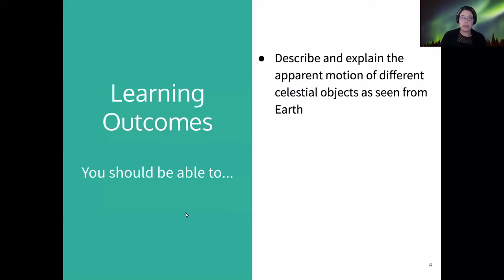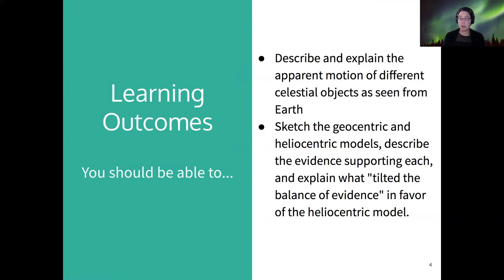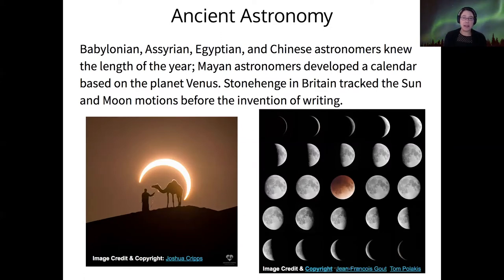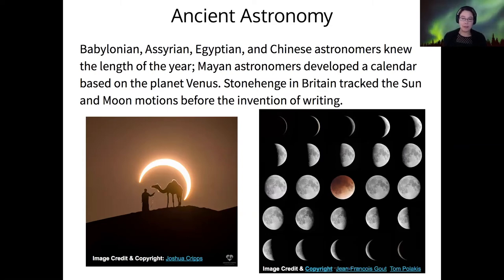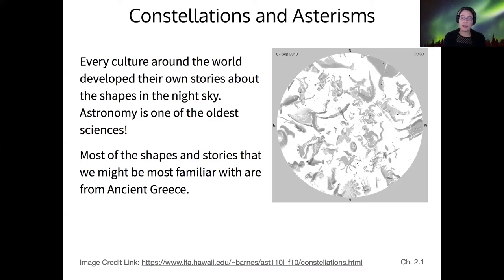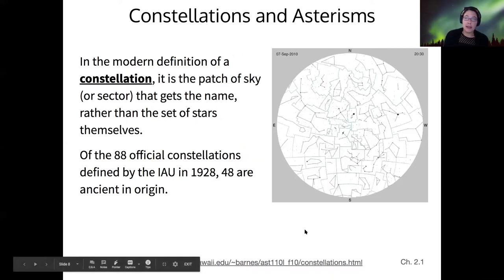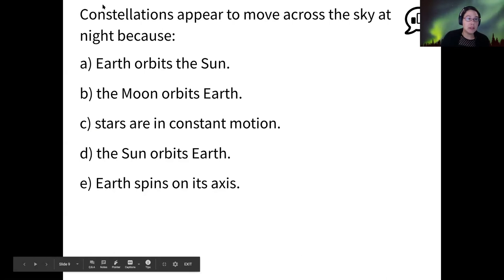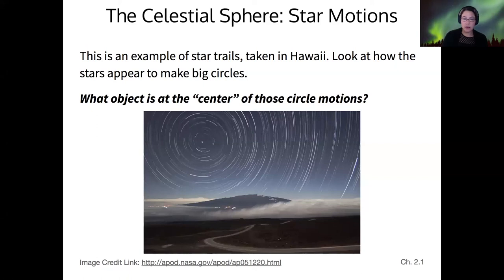2-1-1 Ancient Astronomy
What patterns did ancient astronomers see in the sky?

Credits:
Questions from ClassAction by University of Nebraska Lincoln are free for non-profit educational uses.
Images in the slides are attributed on-slide; if not attributed, they belong to OpenStax Astronomy CC - BY 4.0.
Dr. Rebecka Tumblin contributed to the development of these materials.